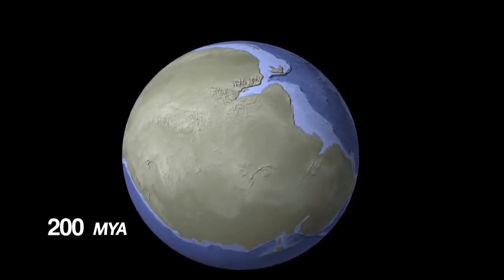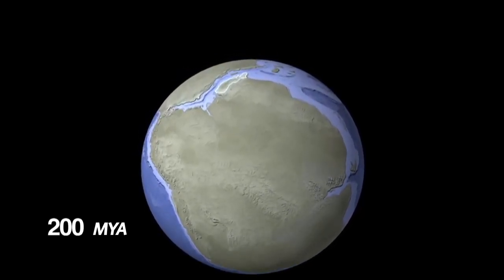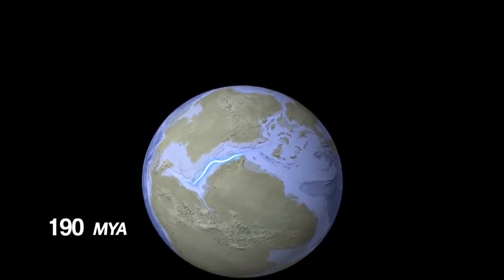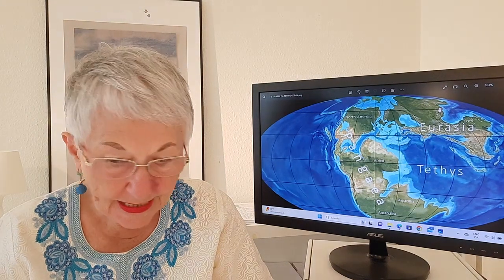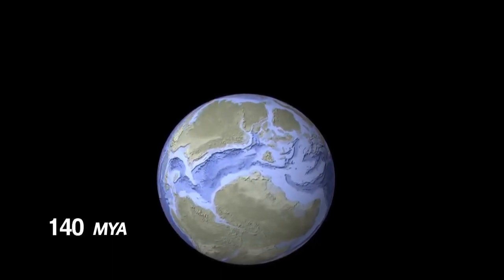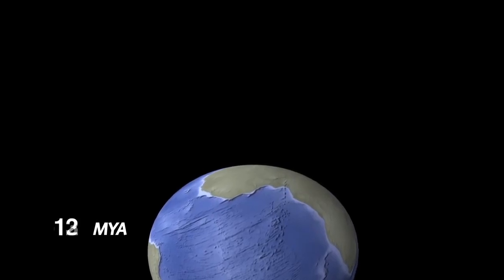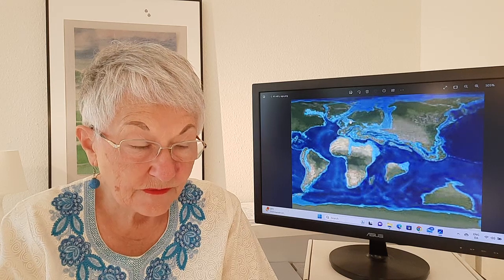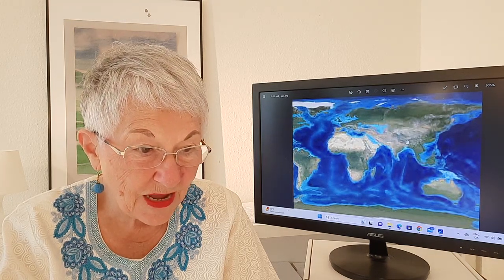Mystery of No Denmark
7 - I said Earth is 4.5 billiion years... Earth's people have been here just 4 mill years and so Earth been here 4500 times more than its people have existed ... THAT IS INCORRECT... its ''only'' 1125 times more... AND 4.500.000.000 vs 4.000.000. actually means Earth has been here 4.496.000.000 years longer than we people...
Credits to YouTube videos used in this story... And credit to my wonderful techie in Moscow Anatoly Yakovlev with his help this presentation would not have been possible.